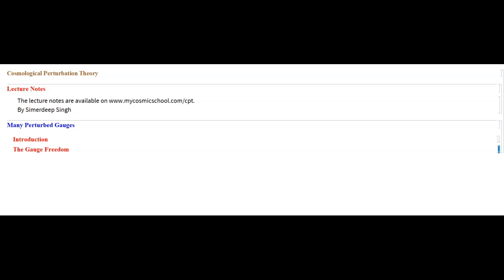Many Perturbed Gauges